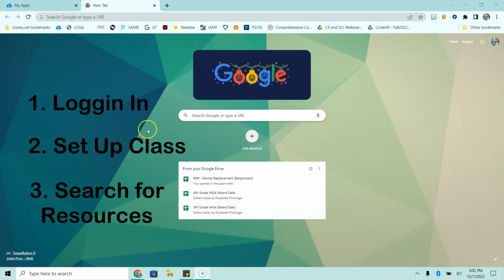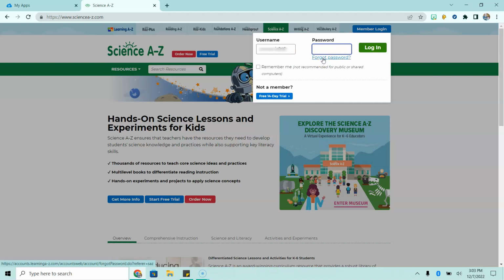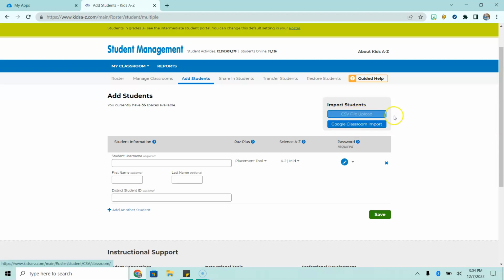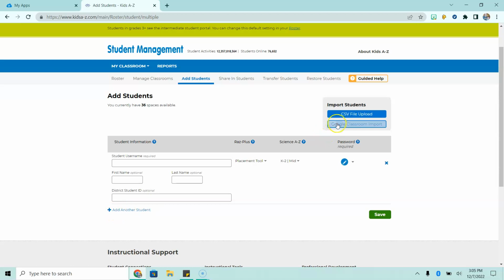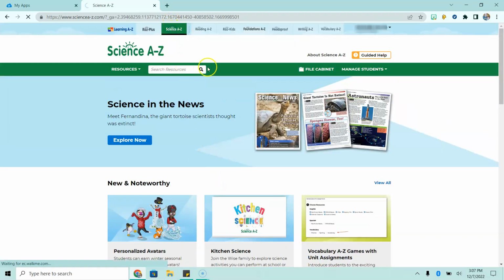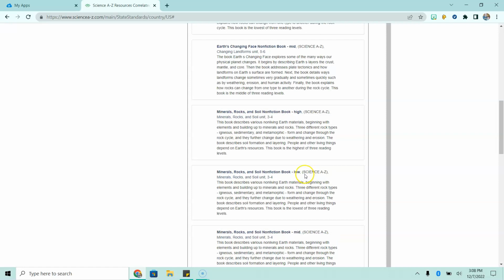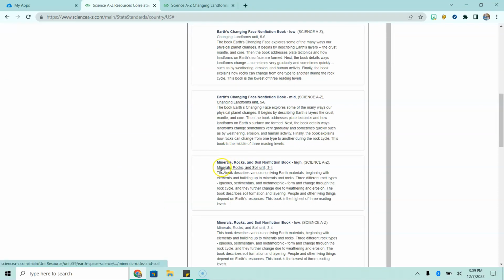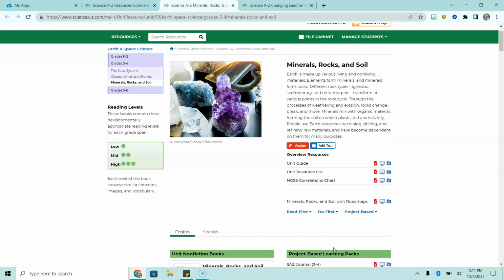ScienceA-Z Quick Intro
If you have not logged into your ScienceA-Z account yet, this video will show you how to log in as well as add your class. You can also search for resources that are aligned with the Virgina SOLs.